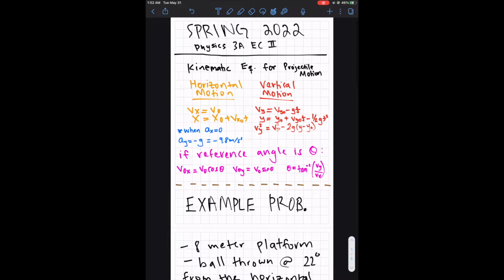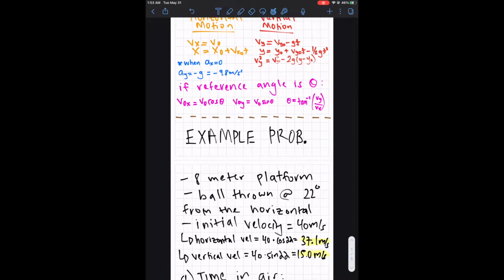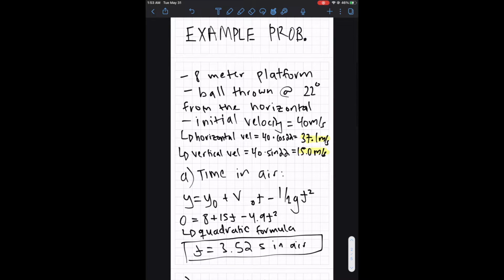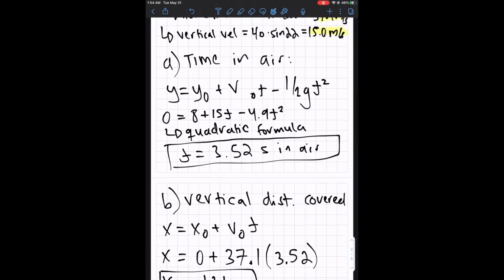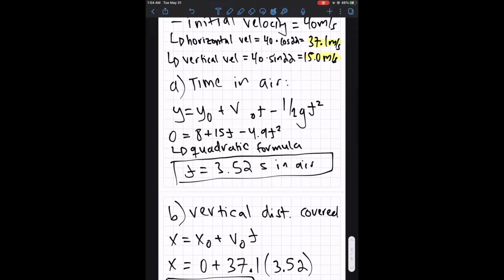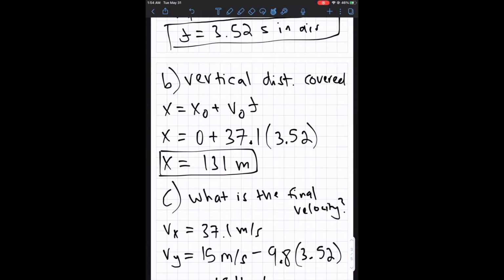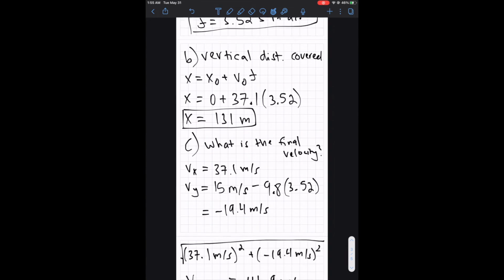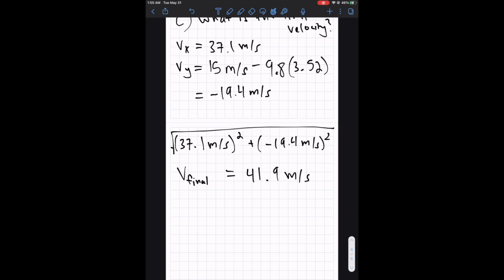Physics 3A EC #2 Siddhant & Oshini